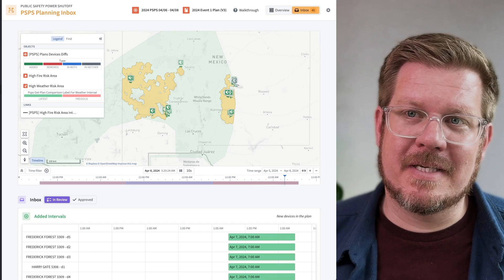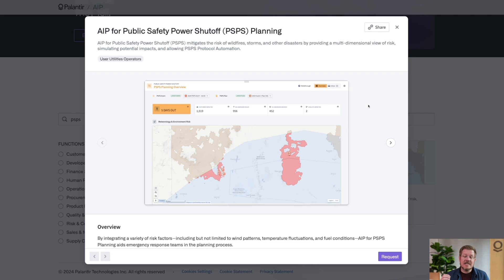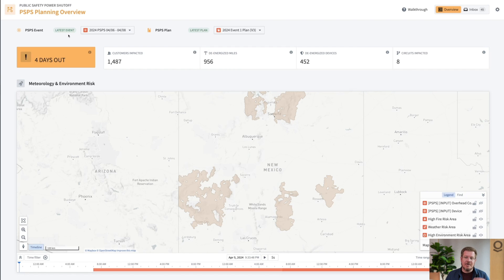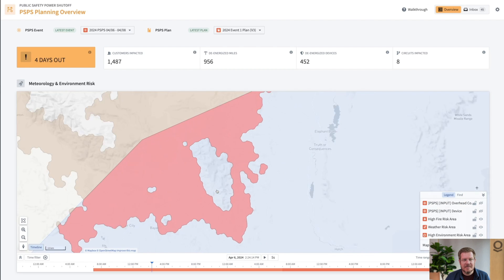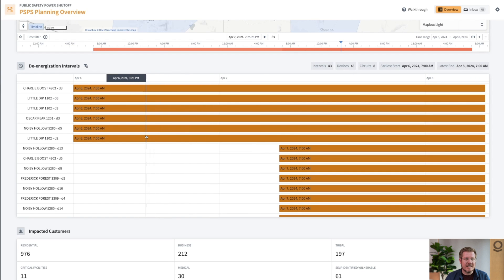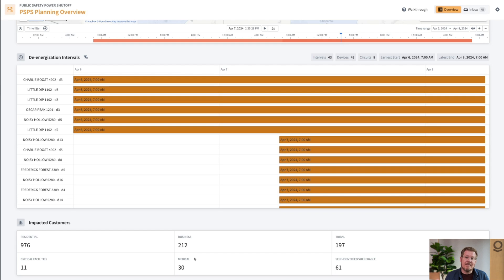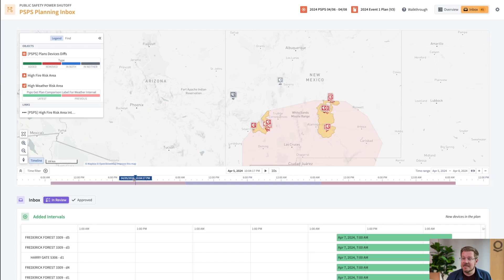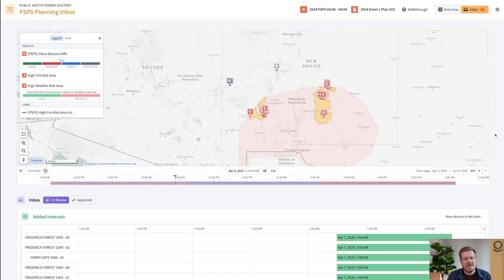Building with Palantir AIP: Public Safety Power Shutoff Planning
When weather conditions increase the risk of wildfires, electric utilities need to move quickly to prevent catastrophic environmental and human consequences.

In this video, Forward Deployed Architect Chad Wahlquist demonstrates how AIP for PSPS enables users to forecast PSPS events and simulate their potential reach and impact across communities, infrastructure, and essential services.